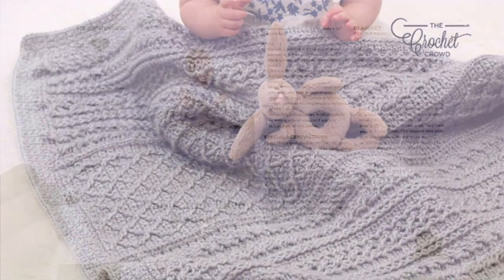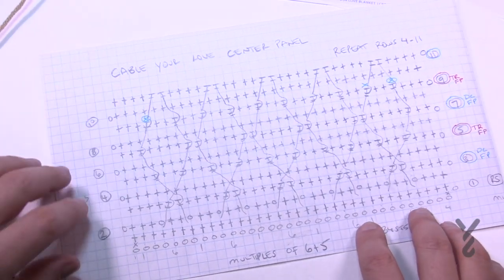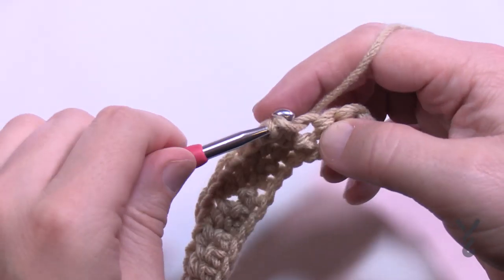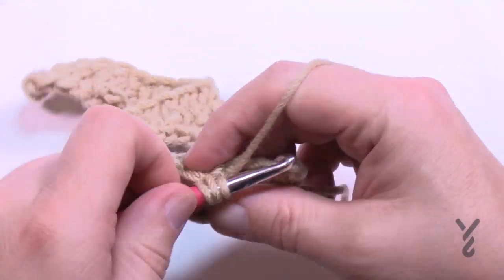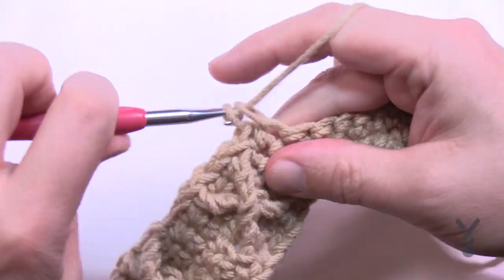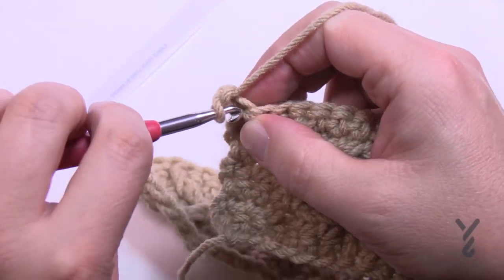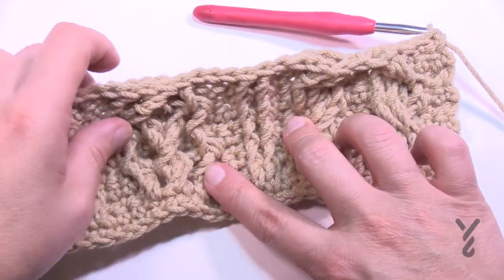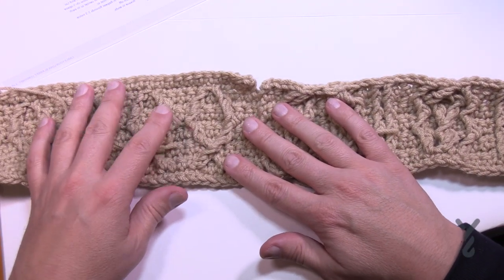Left Hand: Crochet Cable Your Love Baby Blanket Pattern | The Crochet Crowd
Crochet Cable Baby Blanket has 2 cable panel sections to try. It's an advanced level crochet pattern and really satisfying to crochet up. If you enjoy the texture and a challenge, you may just love this blanket.

Due to the panels being narrow across, the memory work needed for the stitchwork is minimal at best. You can see the pattern work out in front of your eyes because when you turn the blanket around to the backside, you don't have to do any fancy stitches.